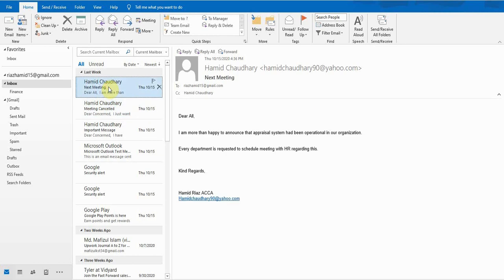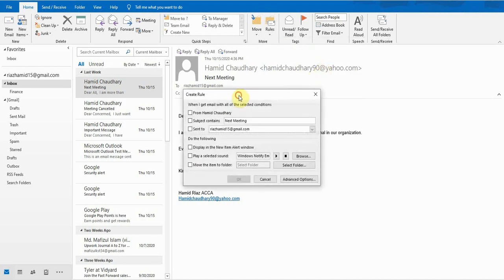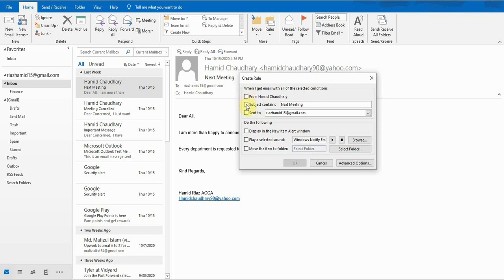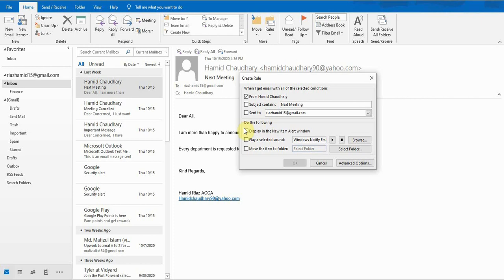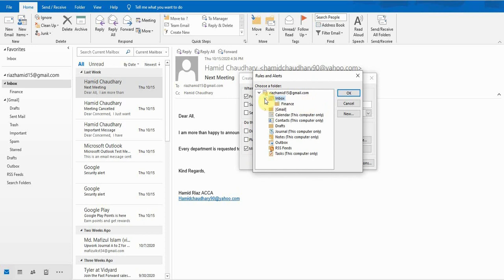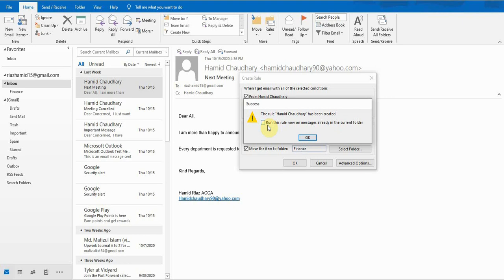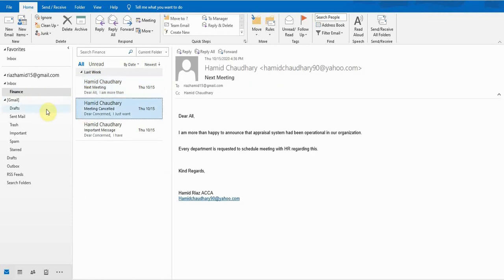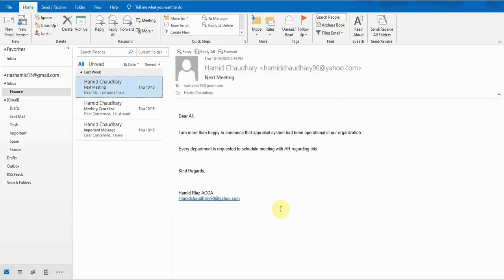Create a rule in Outlook | Microsoft Outlook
'Create rule in outlook" option allows us to move specific type of emails to specific location.
This short video will explain how to create rule in Microsoft Outlook.

This tutorial will cover the following;

Create rules in outlook 2019
Outlook Rules
Microsoft Outlook Rules
How to create rules in outlook 2016
Create rule in outlook
Outlook rules setup
How to create a rule in outlook
How to create rules in outlook for specific emails
Outlook Rules tutorial
How to create rules in outlook 365

Other Tips and Tricks videos are as follows;